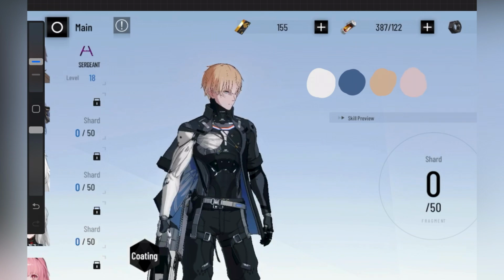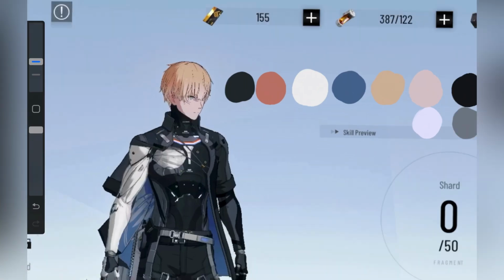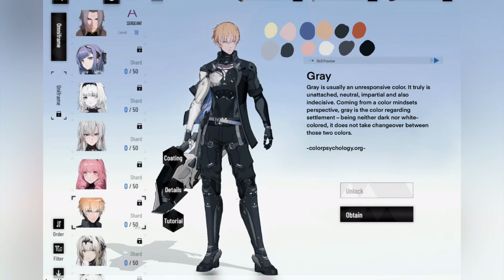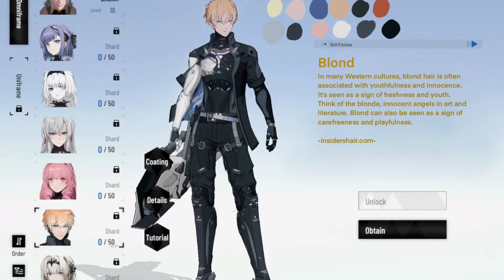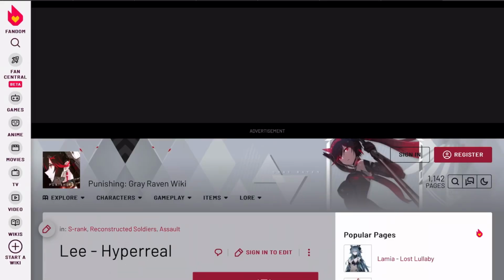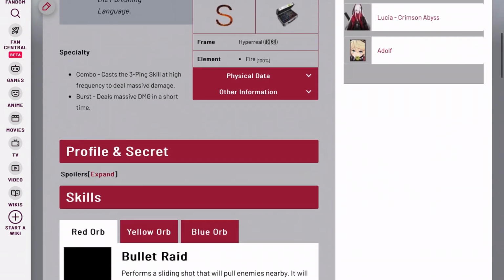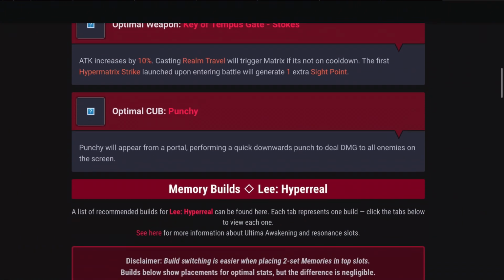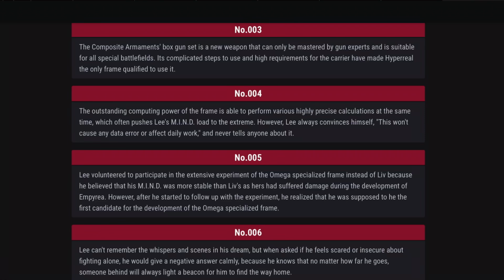Character Design Analysis Lee Hyperreal | Punishing Gray Raven Character Design Critique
I got a great suggestion from @YaToGamiKuro to analyze the character designs for Lee Hyperreal and Liv Empyrea, so that is what I'm doing. Today we will play a game to see how much of Lee's personality I can uncover from the details of his character design.